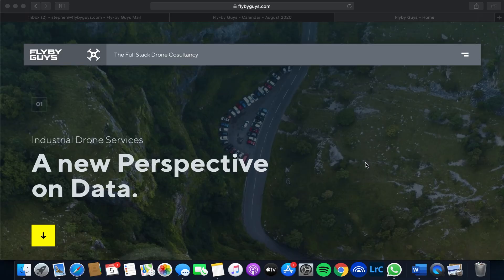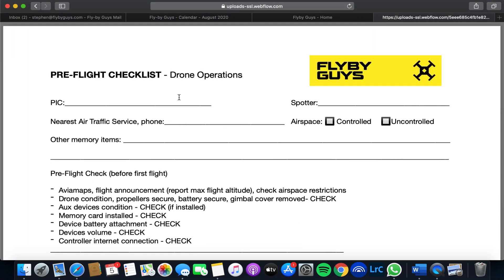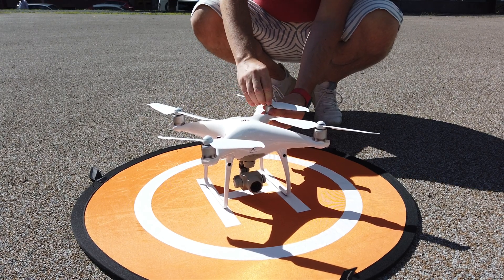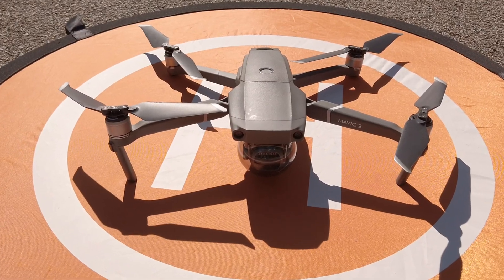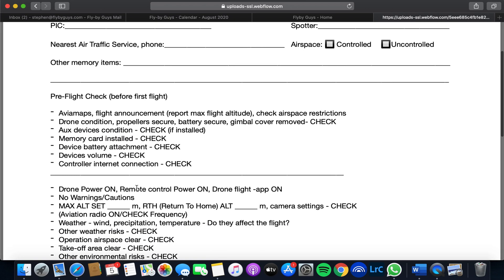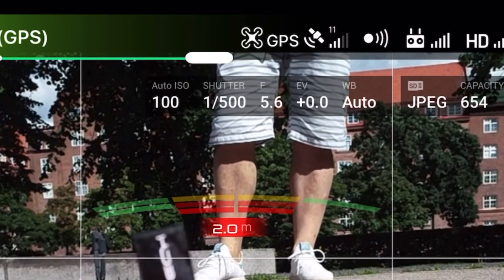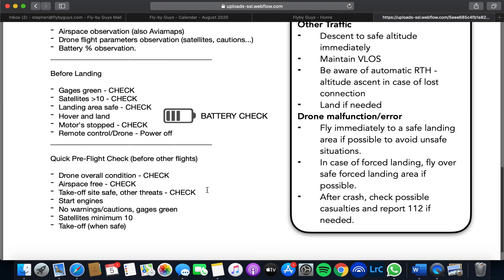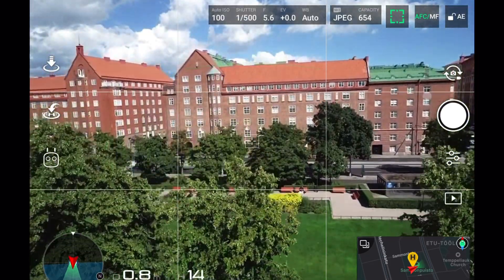Drone Pre-Flight Checklist for Mavic 2 Pro, Mavic Air 2, Mavic Mini & Phantom 4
The Fly-By Guys are a drone service provider and consultancy, based in Helsinki, Finland.